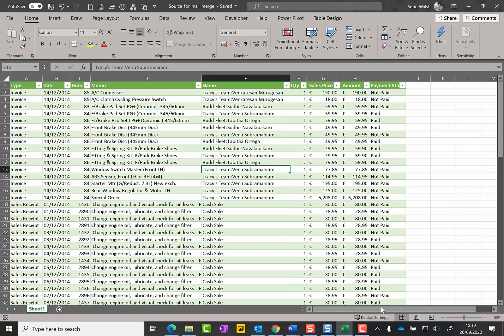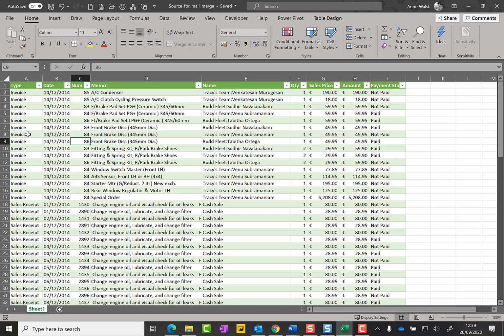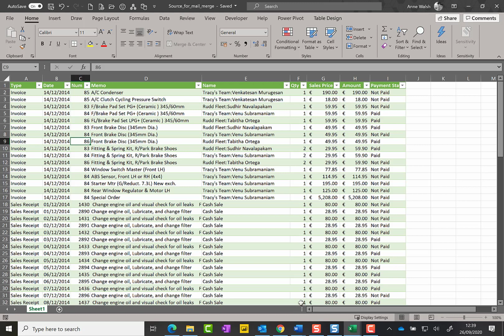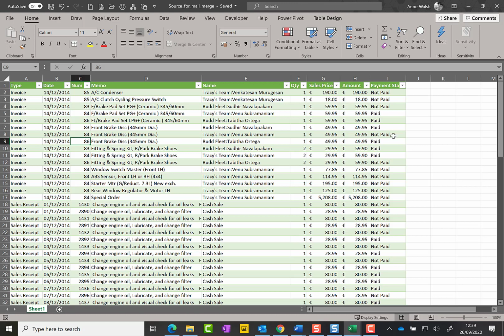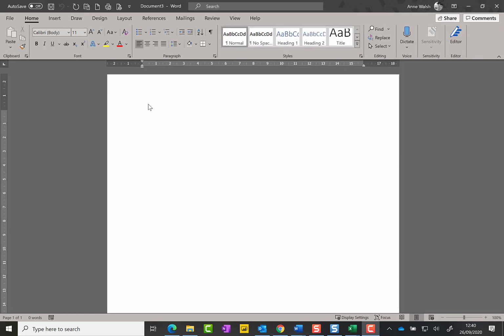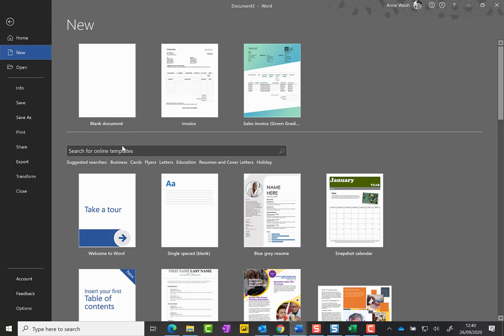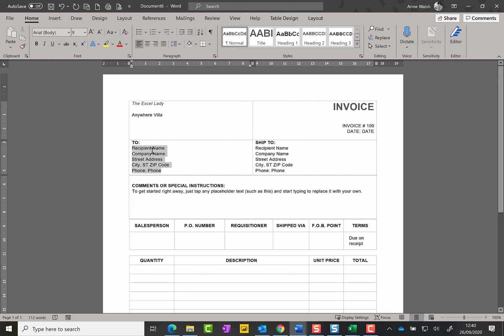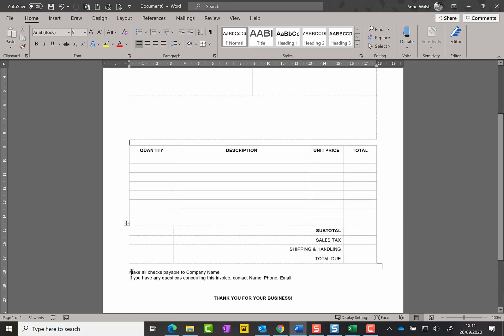Create your own invoicing system using Word and Excel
Use the power of Mail Merge in Word combined with Excel to create your own invoicing system